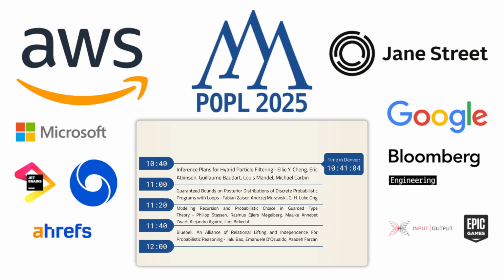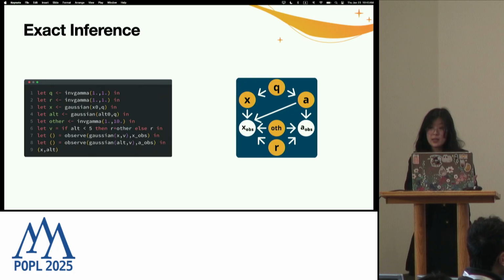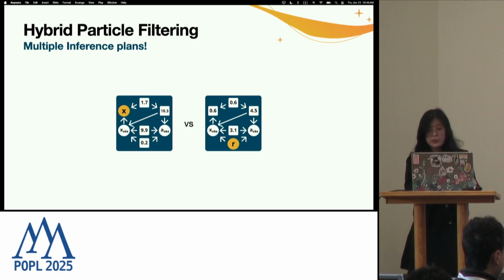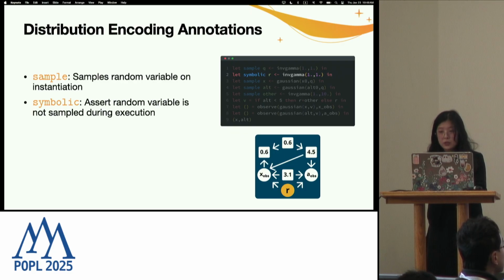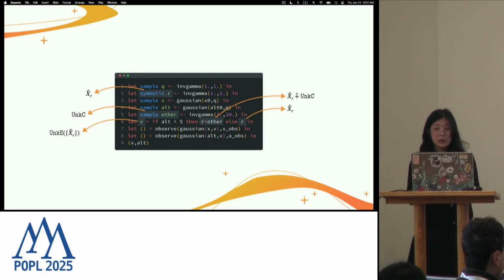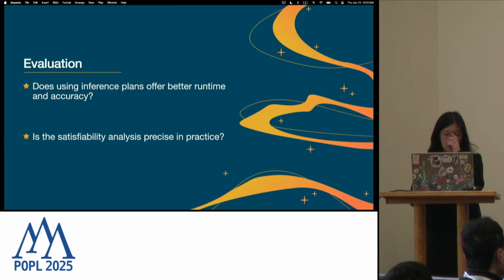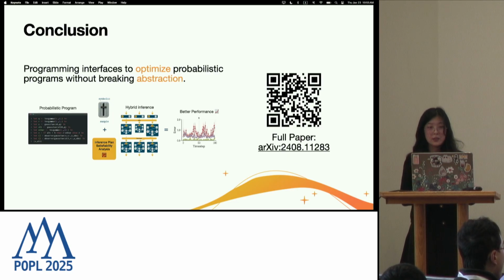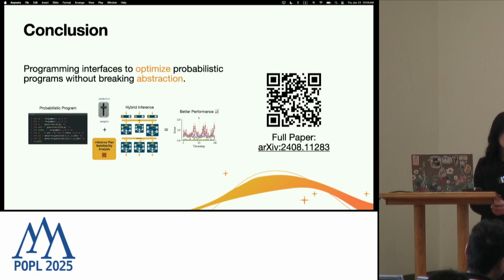[POPL'25] Inference Plans for Hybrid Particle Filtering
Inference Plans for Hybrid Particle Filtering (Video, POPL 2025)
Ellie Y. Cheng, Eric Atkinson, Guillaume Baudart, Louis Mandel, and Michael Carbin

Abstract: Advanced probabilistic programming languages (PPLs) using hybrid particle filtering combine symbolic exact inference and Monte Carlo methods to improve inference performance. These systems use heuristics to partition random variables within the program into variables that are encoded symbolically and variables that are encoded with sampled values, and the heuristics are not necessarily aligned with the developer's performance evaluation metrics. In this work, we present inference plans, a programming interface that enables developers to control the partitioning of random variables during hybrid particle filtering. We further present Siren, a new PPL that enables developers to use annotations to specify inference plans the inference system must implement. To assist developers with statically reasoning about whether an inference plan can be implemented, we present an abstract-interpretation-based static analysis for Siren for determining inference plan satisfiability. We prove the analysis is sound with respect to Siren's semantics. Our evaluation applies inference plans to three different hybrid particle filtering algorithms on a suite of benchmarks. It shows that the control provided by inference plans enables speed ups of 1.76x on average and up to 206x to reach a target accuracy, compared to the inference plans implemented by default heuristics; the results also show that inference plans improve accuracy by 1.83x on average and up to 595x with less or equal runtime, compared to the default inference plans. We further show that our static analysis is precise in practice, identifying all satisfiable inference plans in 27 out of the 33 benchmark-algorithm evaluation settings.